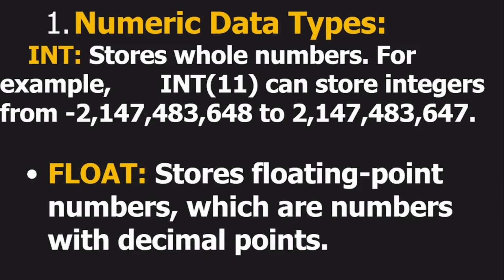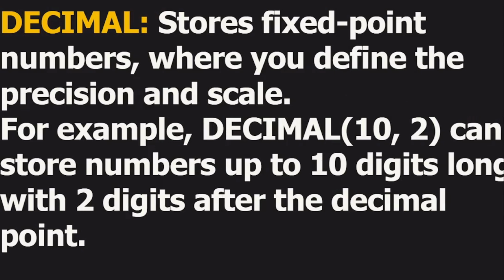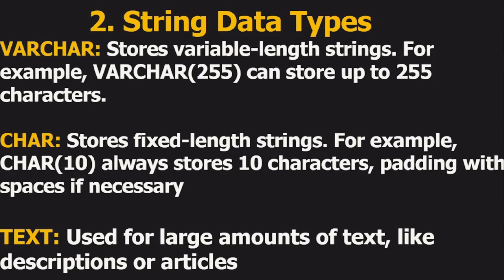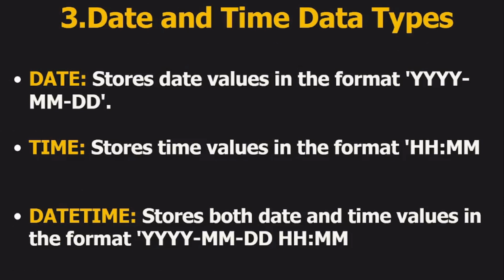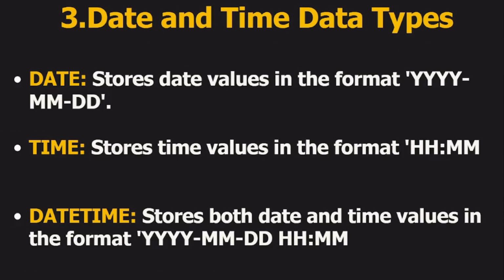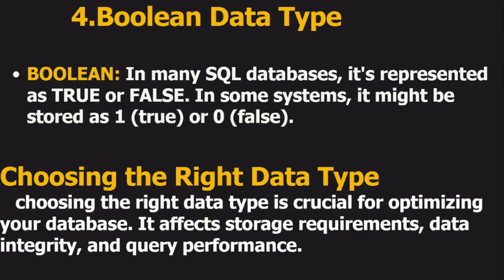7. SQL Datatypes | Free SQL Bootcamp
MySQL tutorial